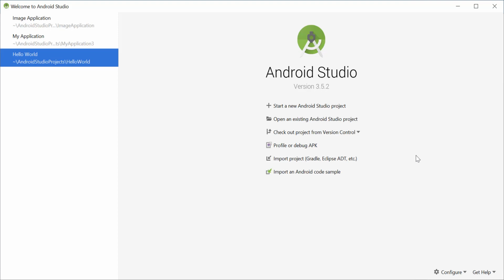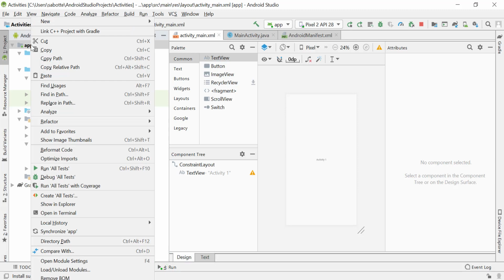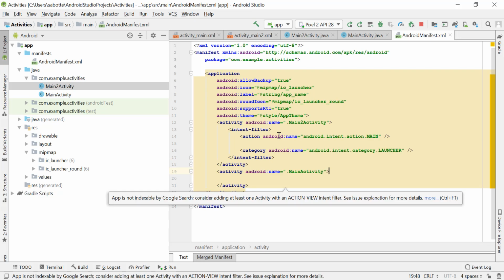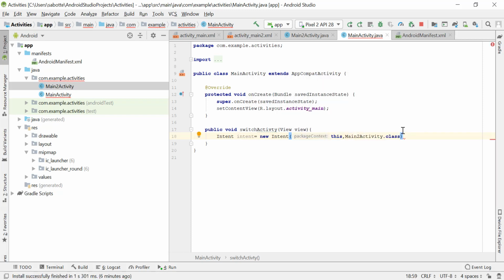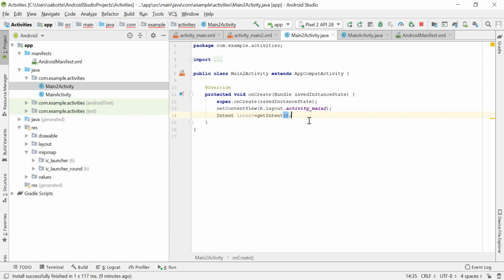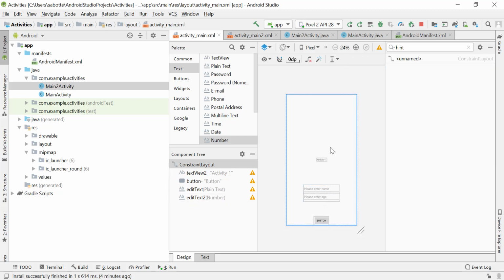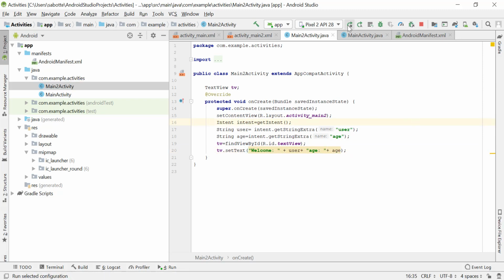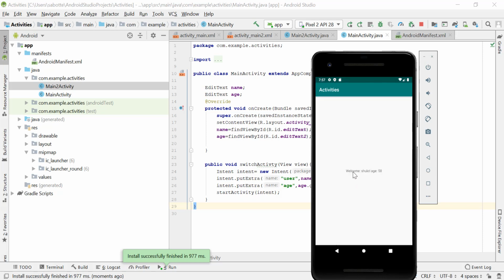Android Activities | How to Navigate Between Activities Using Intents | Modifying the Manifest File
In this video we will see how we can create more than one activity in our application and how to navigate between these activities using intents.
We will also see how to tell android which activity to start by modifying the manifest file in android studio.